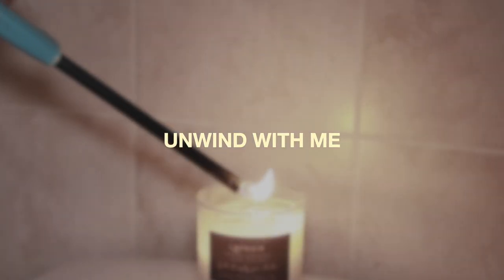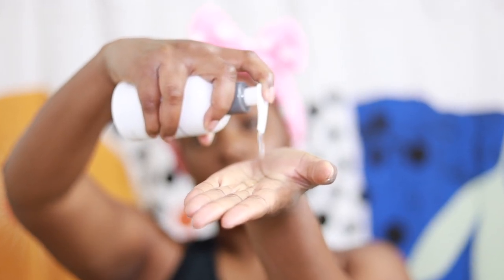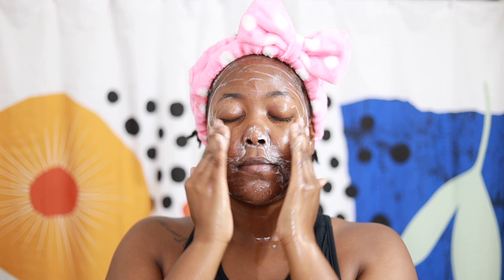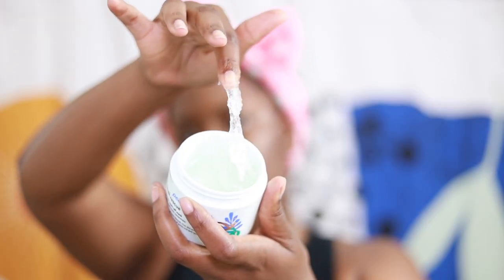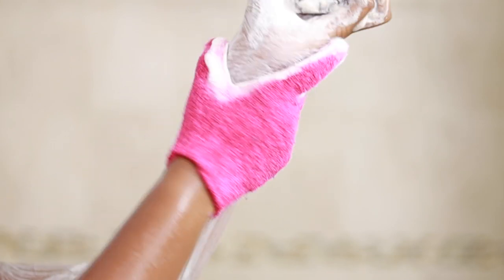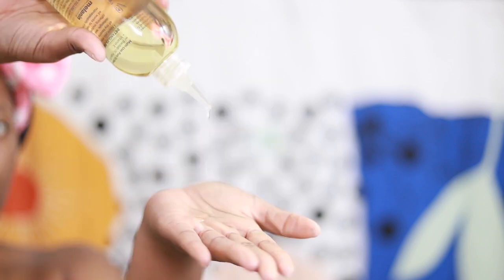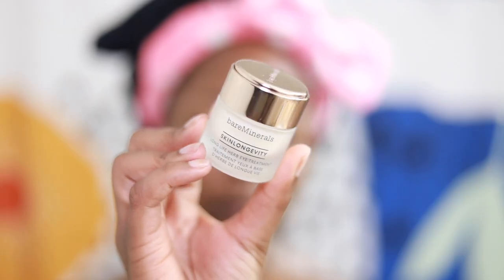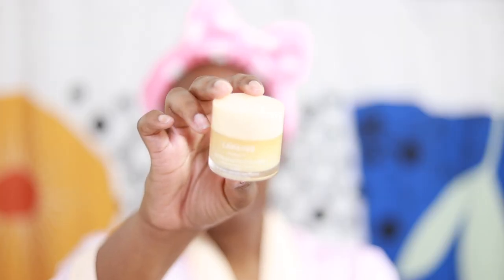UNWIND WITH ME | Nighttime Routine After a Long Day | Shower & Skincare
Hey guys tonight's video is a quick nighttime routine with some skincare and body care!

PRODUCTS
Headband - (I got mine from ross, but this is similar)
Face Wash
Eye Cream
Lip Treatment
Shower Curtain

*Sign up with rakuten to save money by getting CASH BACK shopping online! It's free and it works!*